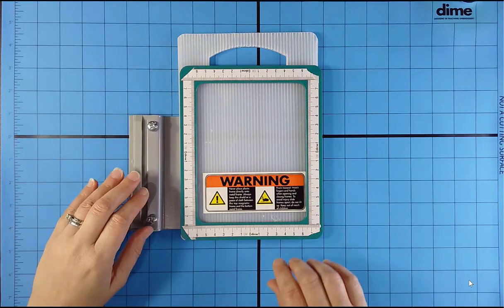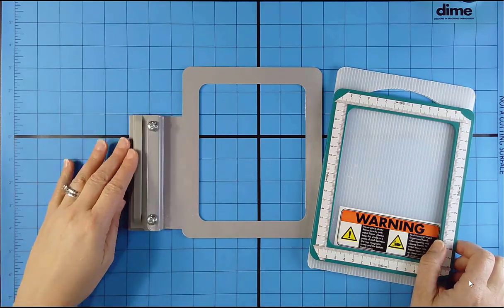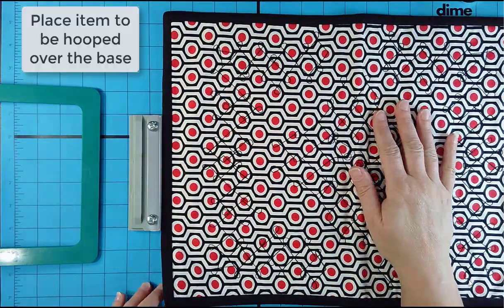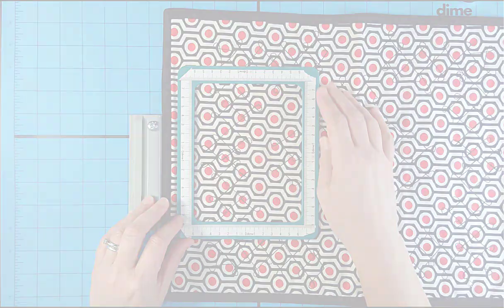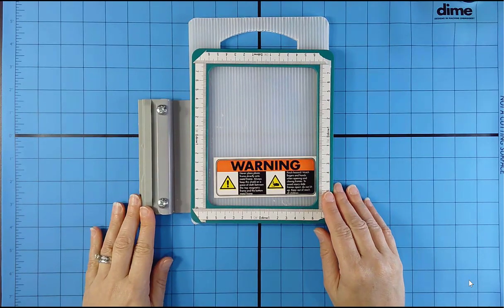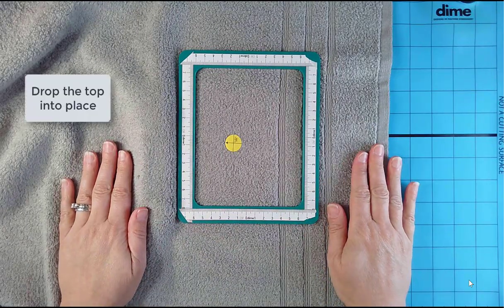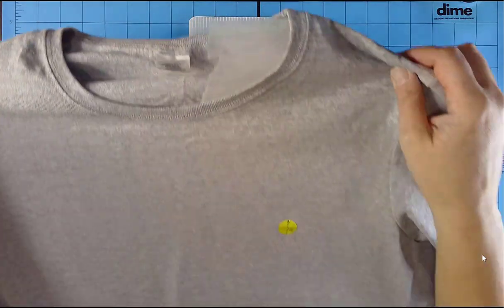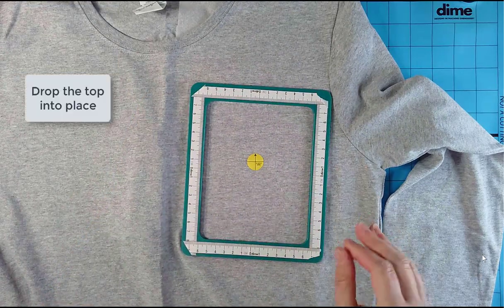Snap Hoop Monster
Easy to use magnetic frame!  Experience the effortless one step method to hoop and align fabrics.  It is your solution to hard to hoop items and for achy hands.